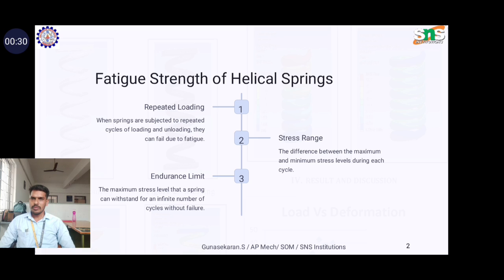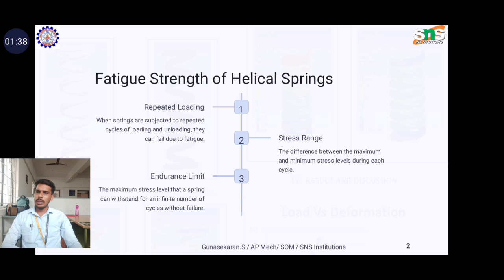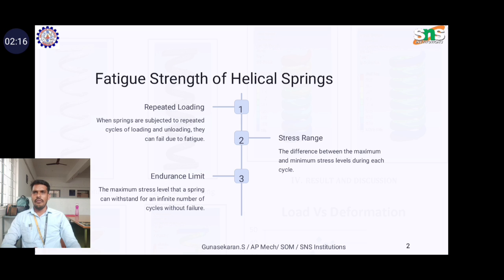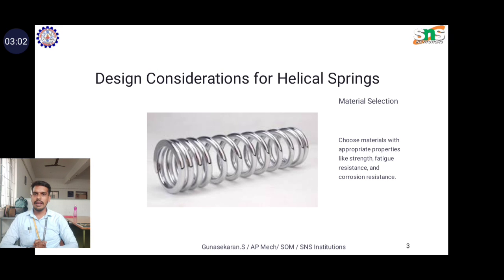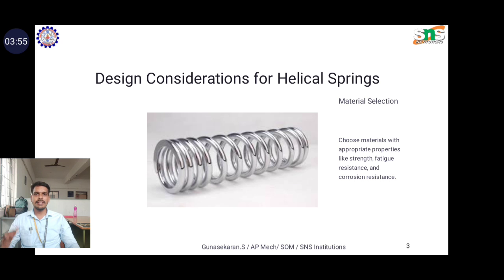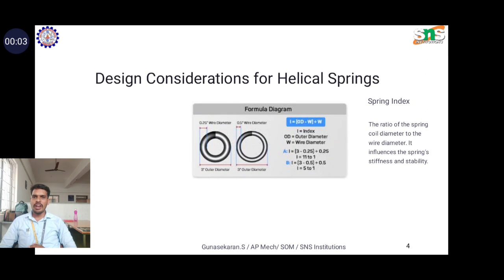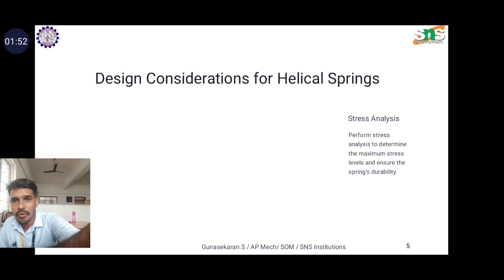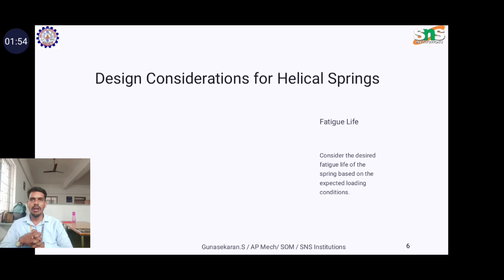Fatigue strength of Helical spring (Part 4) | Gunasekaran S | SNS Institutions